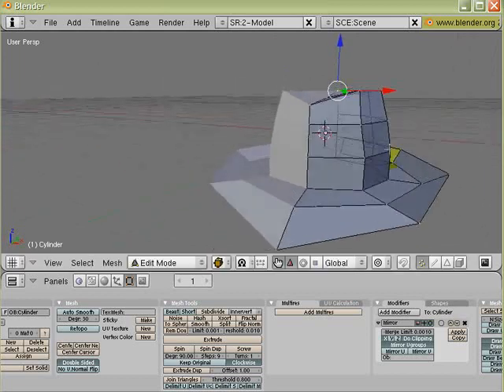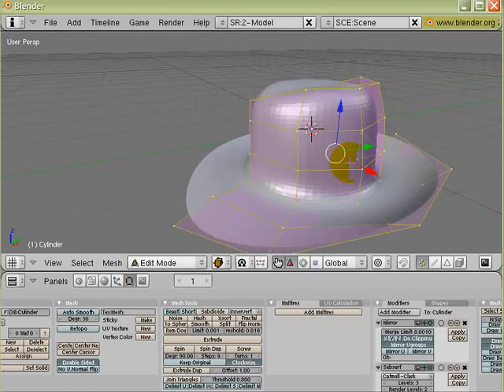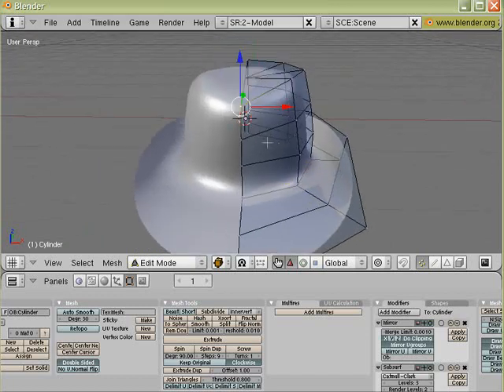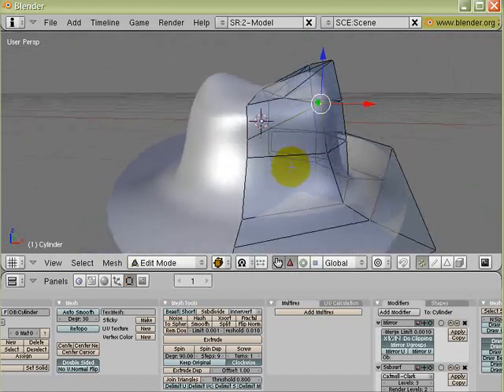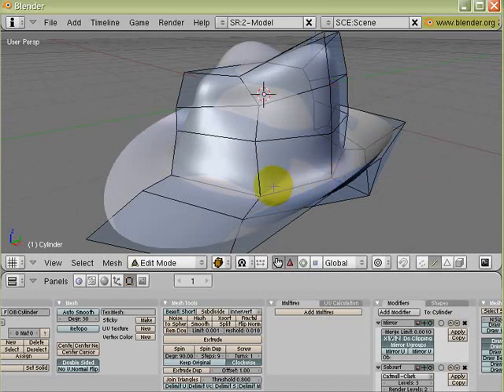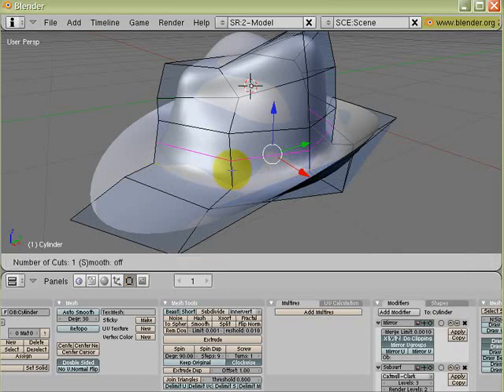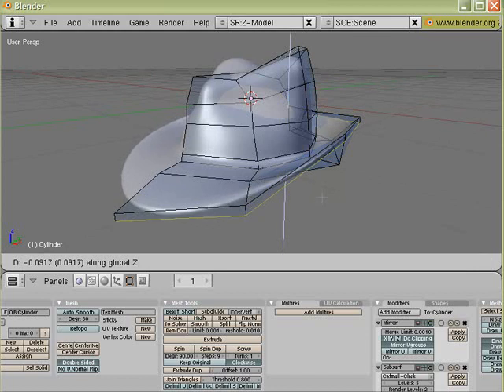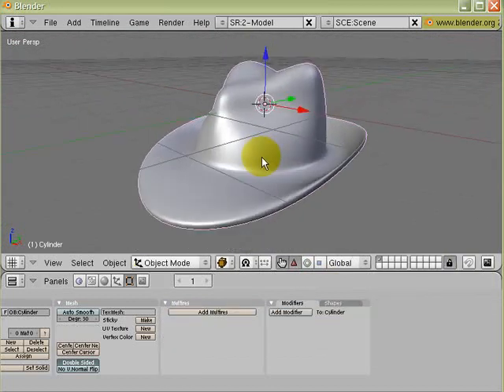Blender Modeling Tutorial - Fedora Hat Part 2 of 2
How to model a Fedora Hat using Blender. The same techniques can be used in other 3D packages.